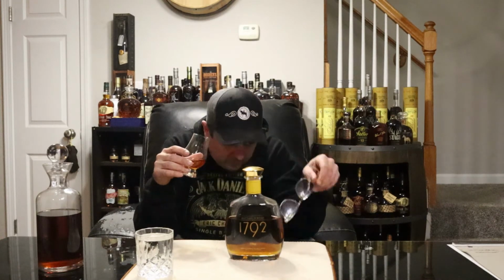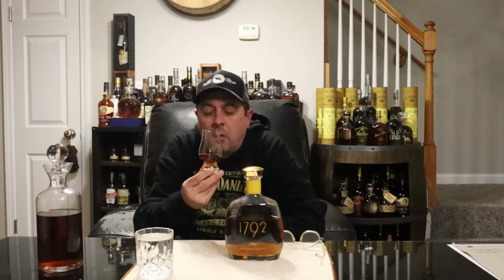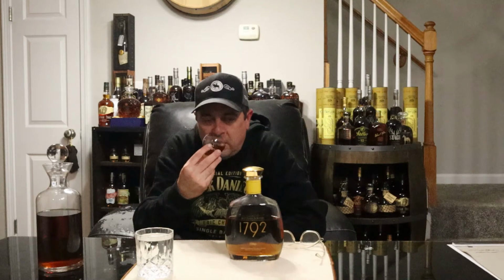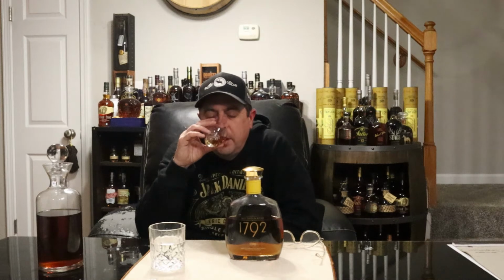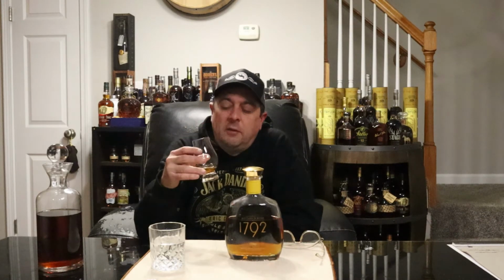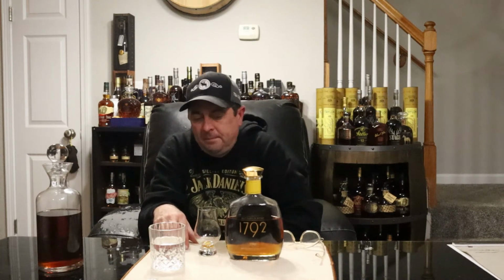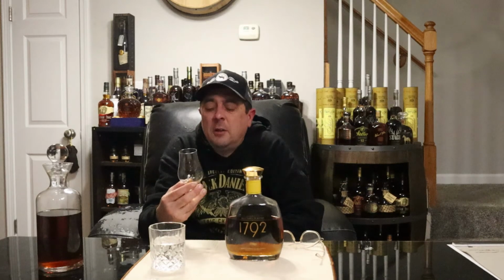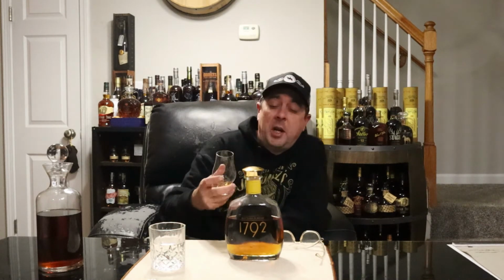Advent Calander - December 20, 2021 - 1792 Bottled In Bond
A review and tasting of 1792 Bottled In Bond